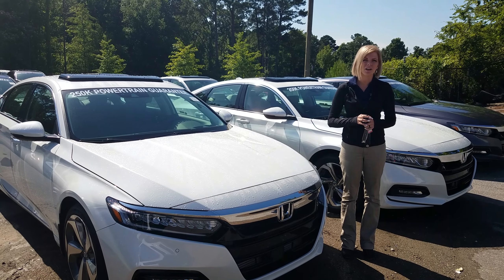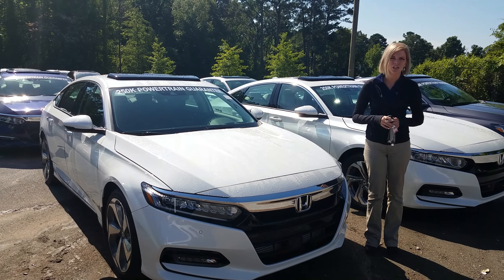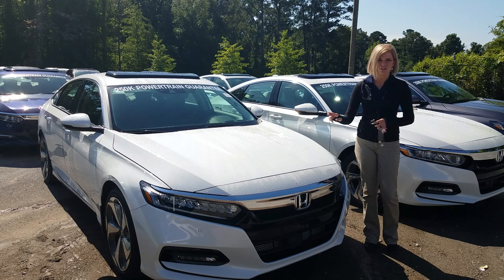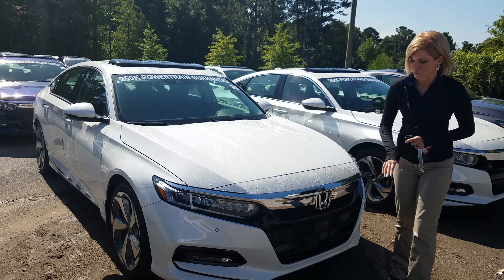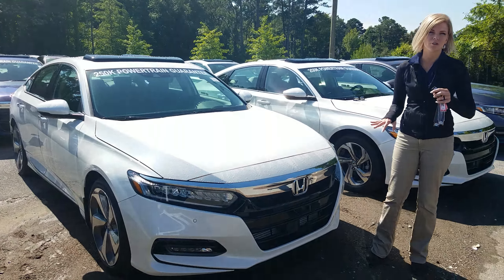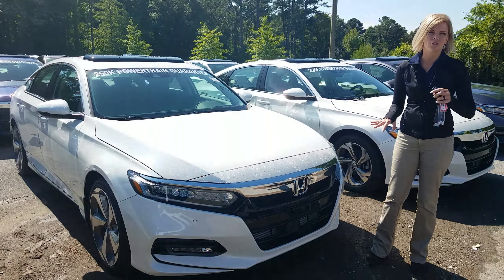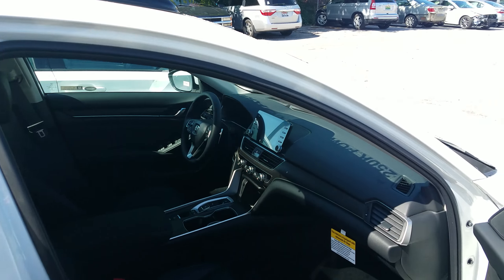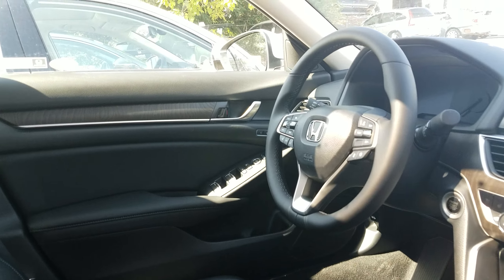2018 Honda Accord Touring 2.0T for Andrew from Kate Hughes with Tameron Honda